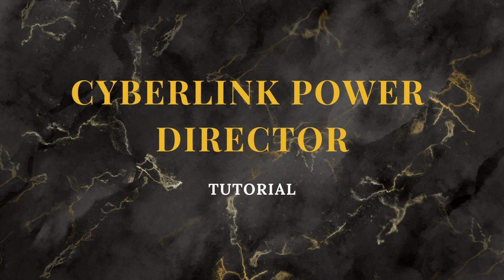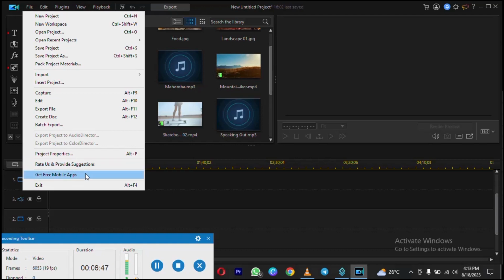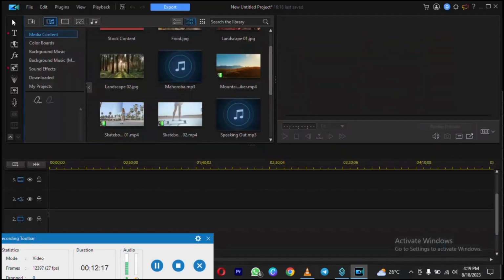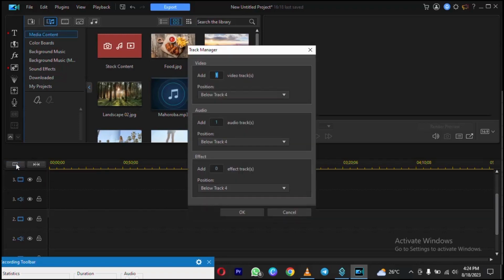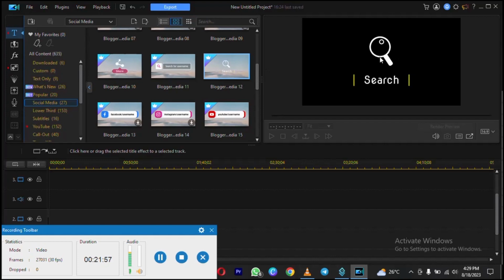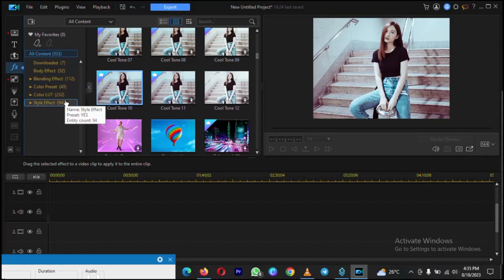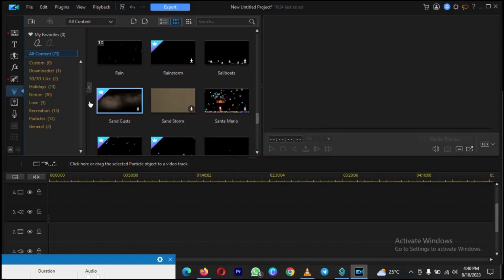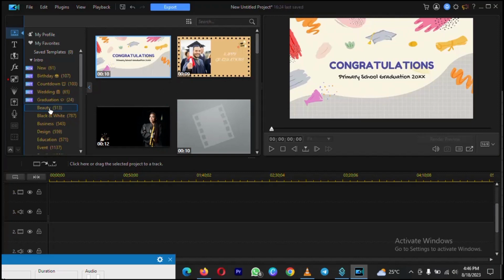Mastering PowerDirector 2023: Ultimate Tutorial for Video Editing Pros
In this comprehensive video, we'll guide you through the latest PowerDirector features and techniques, whether you're a beginner or a seasoned pro. Discover how to master the interface, create stunning effects and transitions, enhance your audio, delve into advanced color grading, and even tackle 360° video editing. We've got time-saving tips and tricks too! Let's make 2023 your year of video editing greatness! 💪🎥